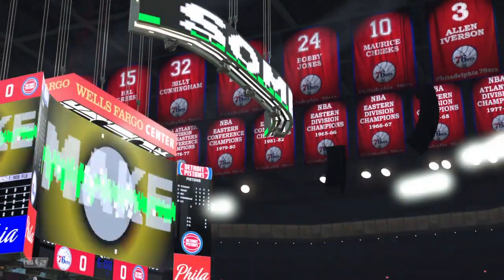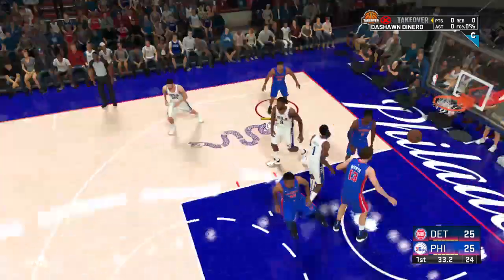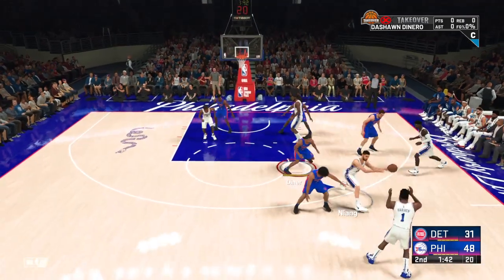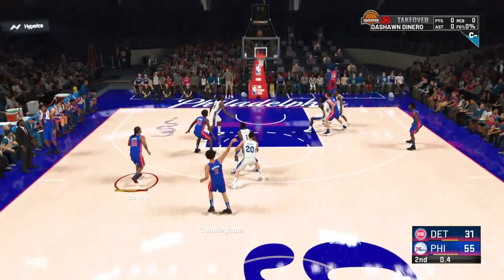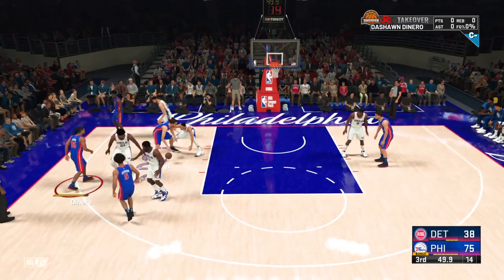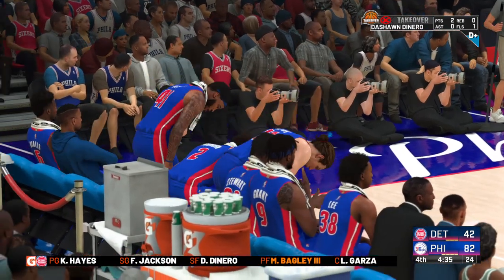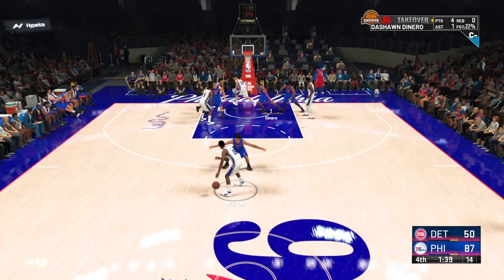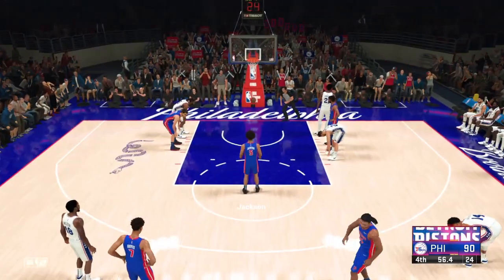NBA 2K22 My Career episode 6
be sure to follow the links to keep up with more content